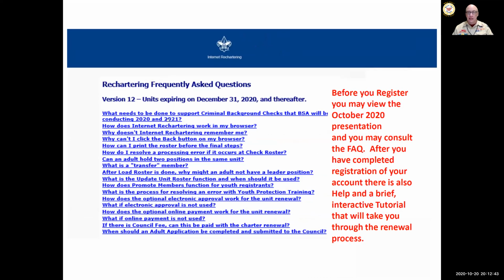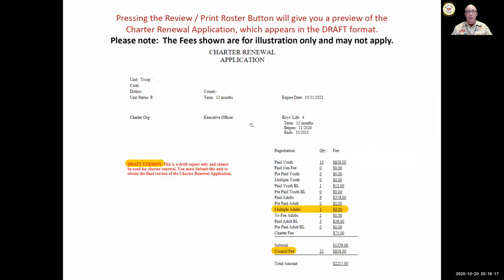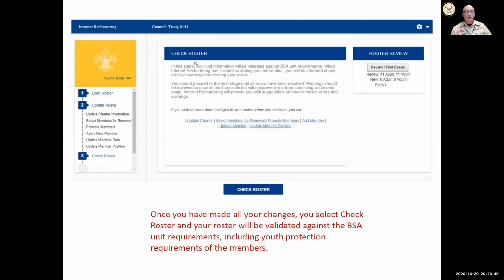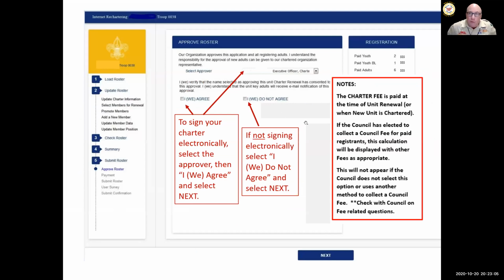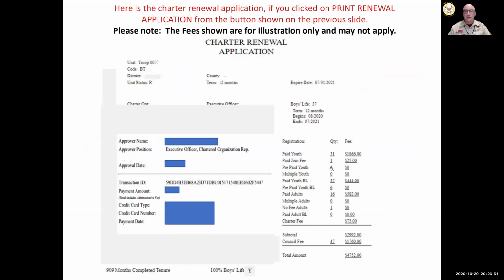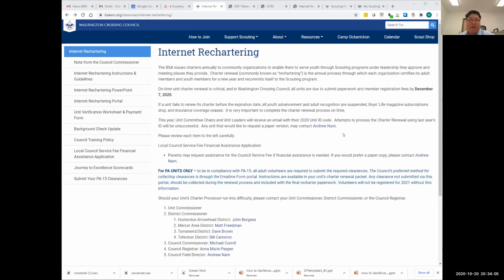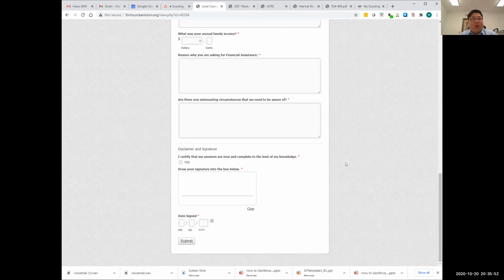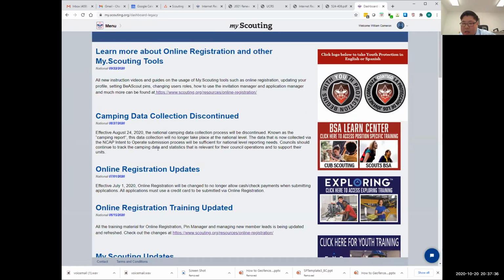Updated Internet Rechartering 10/20/2020